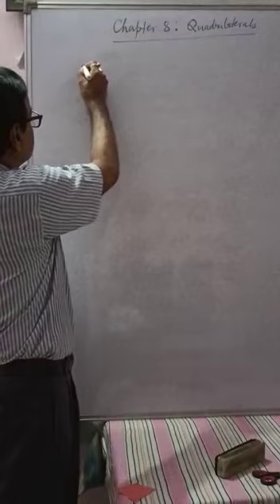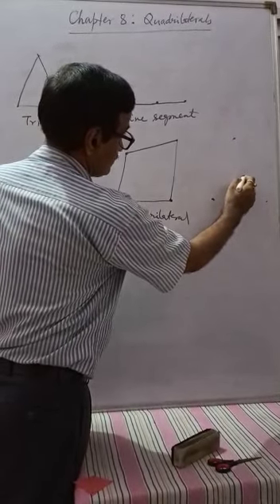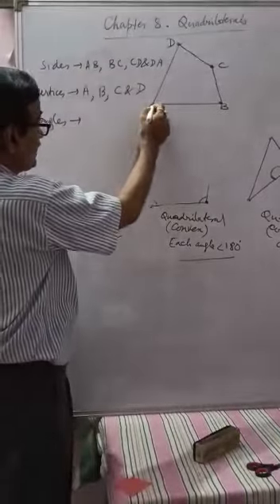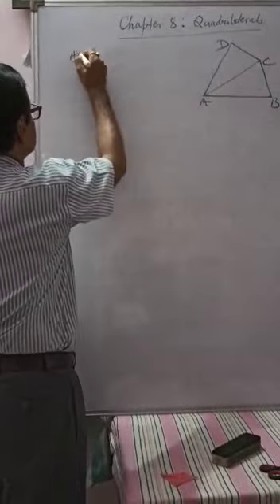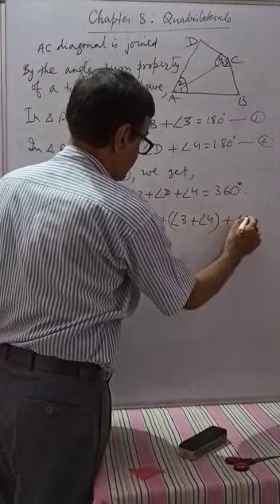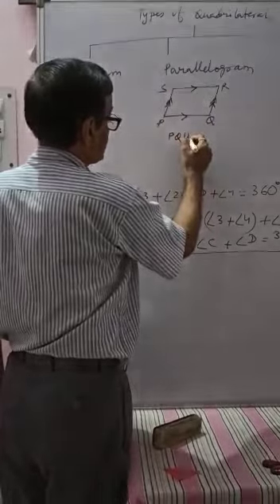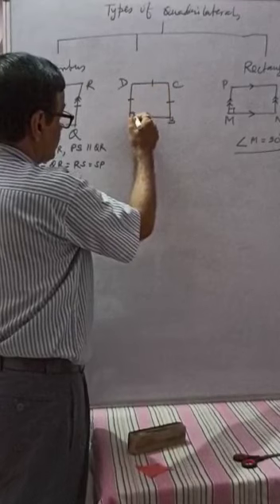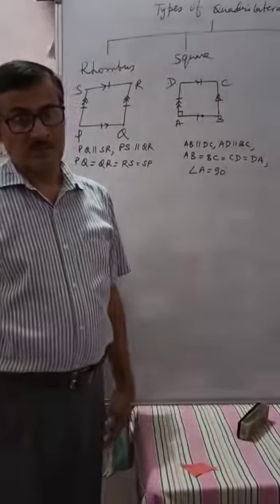Quadrilaterals-Part1(Introduction) CBSE ClassIX